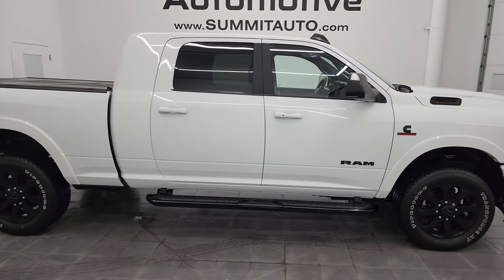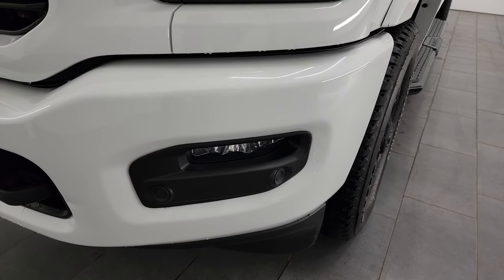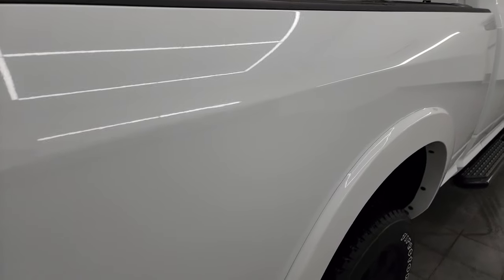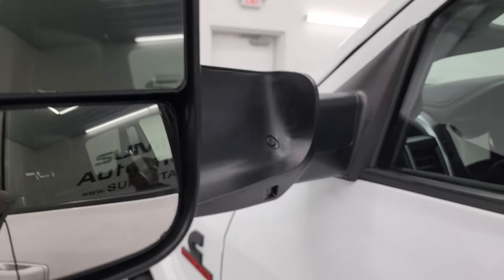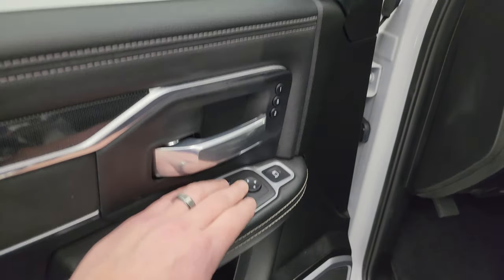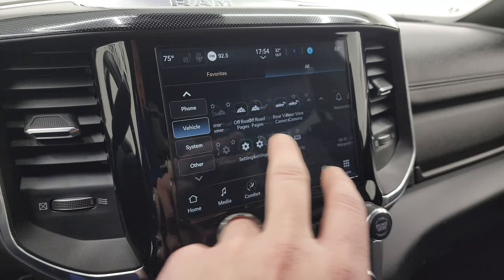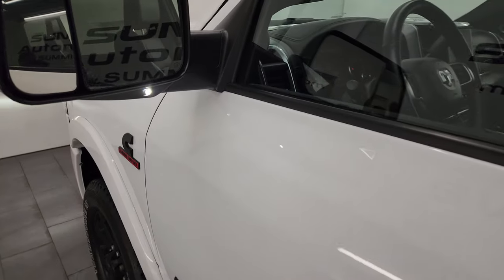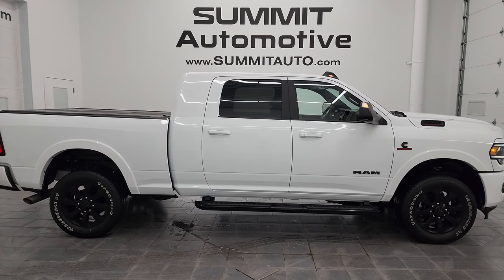2022 RAM 2500 MEGACAB MEGA-CAB MEGA CAB LARAMIE LVL B NIGHT 4K WALKAROUND 14171Z SOLD!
This 2022 RAM 2500 MEGACAB MEGA-CAB MEGA CAB LARAMIE LEVEL B NIGHT EDITION CUMMINS DIESEL IN BRIGHT WHITE CLEARCOAT FOR SALE IN FOND DU LAC OSHKOSH WISCONSIN 54935 is the vehicle we did walk around review of today.

Thank you for checking out this video of this 2022 RAM 2500 MEGACAB MEGA-CAB MEGA CAB LARAMIE LEVEL B NIGHT EDITION CUMMINS DIESEL IN BRIGHT WHITE CLEARCOAT FOR SALE IN FOND DU LAC OSHKOSH WISCONSIN 54935

STOCK: 14171Z
PRICE: $69,992
MILES: 7,685
MAKE: RAM
MODEL: 2500
VIN: 3C6UR5NL3NG280711
LOCATION: FOND DU LAC OSHKOSH WISCONSIN, 54937 TRUCKS ON 41

1 OWNER! CLEAN TITLE HISTORY! CLEAN CARFAX! 6.7 Liter Cummins Diesel, Mega Cab Full Four Door Crew Cab Megacab, Short Box 6 1/2 Foot Shortbox, Night Edition, Laramie Package, Level B, 6 Speed Automatic Transmission with Optional Manual Tap Shift, 4x4 Push Button Four Wheel Drive 4WD, Factory GPS Navigation System, Reverse Backup Camera Rearview Camera, Cargo Camera Rear View Box Camera, Non Smoker, Dual Power Air Conditioned Ventilated and Heated Seats, Black Ebony Leather Seats, Suede and Leathers Seats, Bucket Seats, Memory Driver's Seat, 2nd Row Heated Seats, Undercover Hard Tonneau Cover, Full Towing Package with Receiver Trailer Hitch, Wiring and Transmission Cooler Tow Package, 5th Wheel And Gooseneck Hitch Prep Package Fifth Wheel Goose Neck, 6 Upfitter Switches, Factory Brake Controller, Factory Exhaust Brake, Fold Up Tow Mirrors, Heat Power Mirrors, LED Side Lights, Power Blind Spot Mirrors, Power Fold in Power Mirrors with Built-in Directional Signals, 3.73 Gears with Anti-Spin Differential, Snow Chief Group, Electronic Stability Control Traction Control ESC, Firestone Transforce AT LT285/60 R20 Tires, 20 Inch Rims Premium Wheels, Painted Alloy Rims Premium Wheels, Four Wheel Disc Brakes, Factory Painted Stepbars, Spray-in Bedliner, Bedrail Covers, Clearance Lights, LED Fog Lights, LED Headlights, LED Running Lights, LED Tail Lamps, Sonar with Front and Rear Bumper Sensors, Locking Tailgate, Power Drop Down Tailgate, Fender Flares, Side Box Tie-downs, AM / FM Radio Tuner, Sirius/XM Satellite Radio Capabilities Sirius / XM, Uconnect (R) 8.4 AM/FM System 8.4 Inch Touchscreen with AM/FM, Harmon / Kardon Premium Audio Sound System Harmon/Kardon, Offroad Pages With Temperature Guages, Pitch And Roll Display, and Drivetrain Display, SOS / Assist System, U Connect Hands Free Bluetooth Hands-Free Phone System Blue Tooth, Android Auto Compatible, Apple Car Play Compatible, Auxiliary MP3 Jack Portable Audio Connection, Factory Subwoofer, USB C Jack, USB Jack Portable Audio Connection, Enter-N-Go System Keyless Entry System, Keyless Entry with Factory Remote Start, Push Button Start, Power Sliding Rear Window Rear Window Defroster, Adjustable Height Seatbelts, Driver and Passenger Front Air Bags, L.A.T.C.H. Child Safety System, Side Curtain Air Bags SRS Safety Restraint System, Heated Steering Wheel Multi-Function Steering Wheel Controls, Homelink System with Three Programmable Buttons for Garage Doors, Lighting Systems & Security Systems, Compass, Outside Temperature Display and Mileage Display, Dual Multi-Zone Climate Control , Power Adjustable Pedals, Factory Floormats, Wireless Cell Phone Charge Pad, Air Conditioning AC, Cruise Control, Power Locks, Power Windows, Tilt Steering Wheel, Automatic Headlights Autolamp, 115V / 400W AC Power Plug In, 3 Year / 36,000 Mile Remaining Factory Bumper to Bumper Warranty, Whichever comes first, 5 Year / 100,000 Mile Remaining Powertrain Factory Warranty, Whichever Comes First, Bright White Clearcoat, ONE OWNER! CLEAN AUTOCHECK! Very very clean inside and out! This is one of the sharpest 202 Ram 2500 mega-cab megacab mega cab cummins diesel trucks on our lot! Make your move before this super clean 4wd is gone!